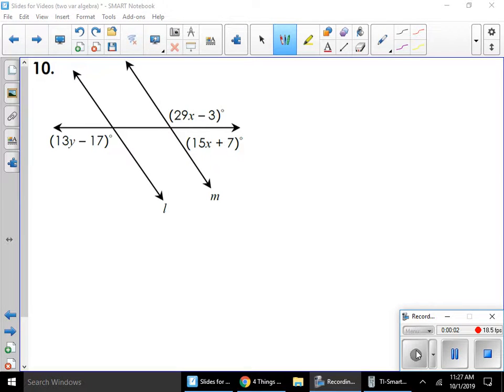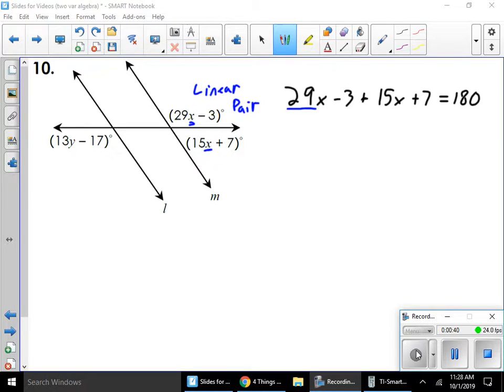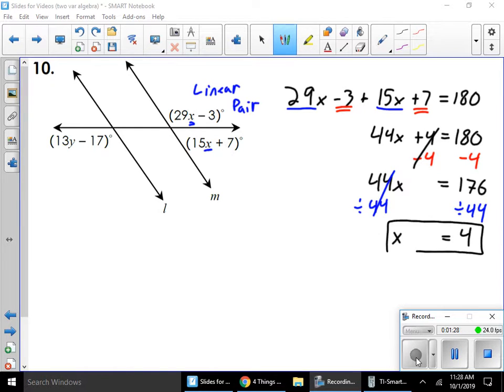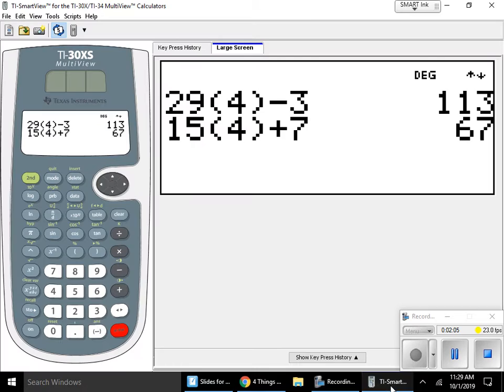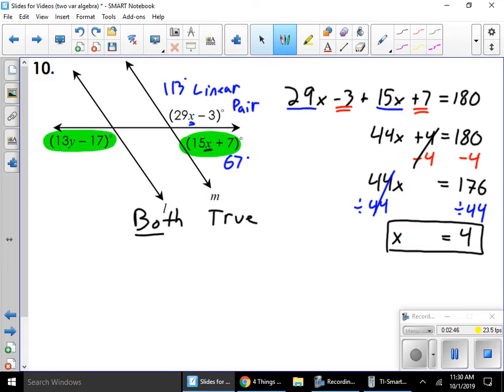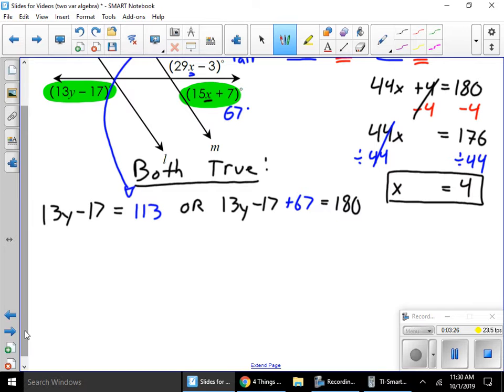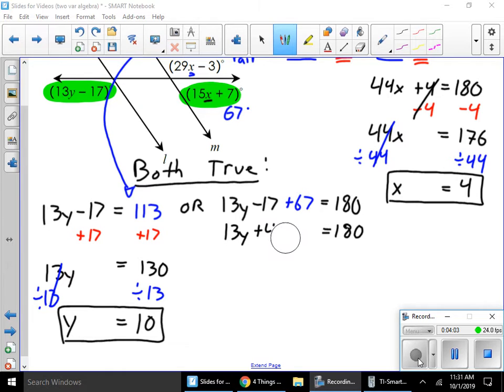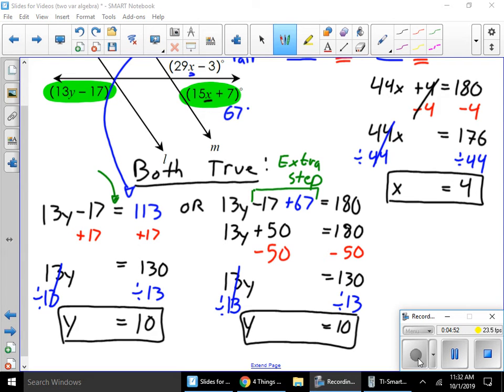G0302009 Transversals and algebra with 2 variables Ex10